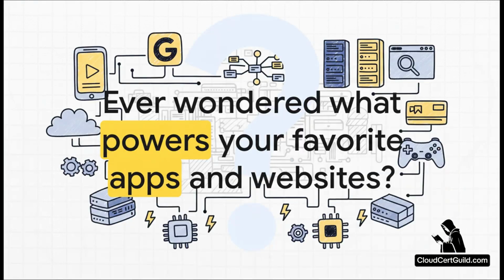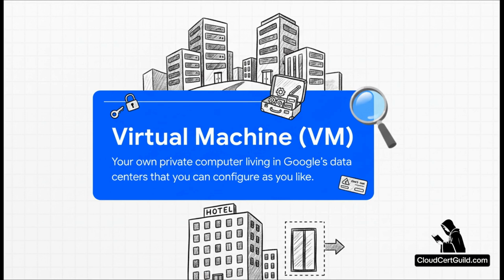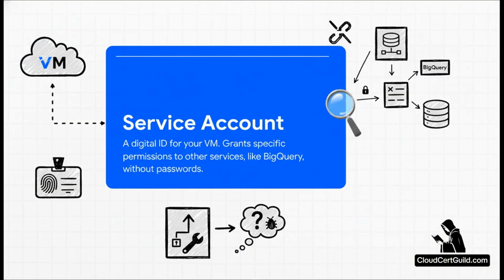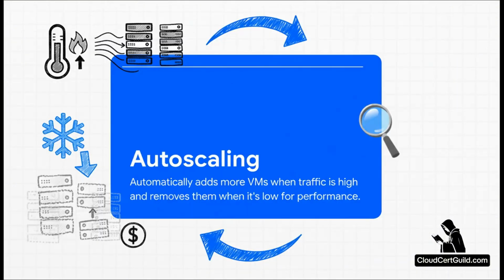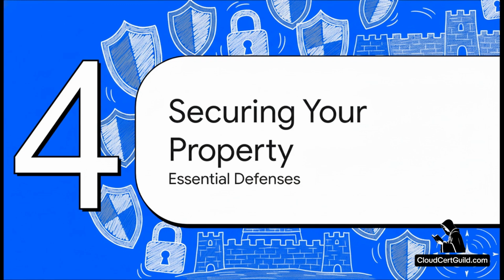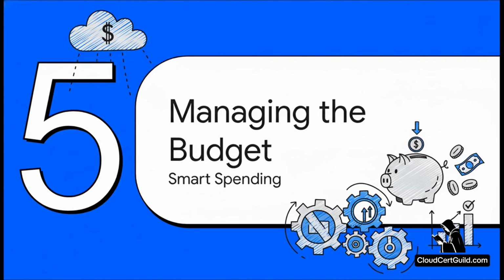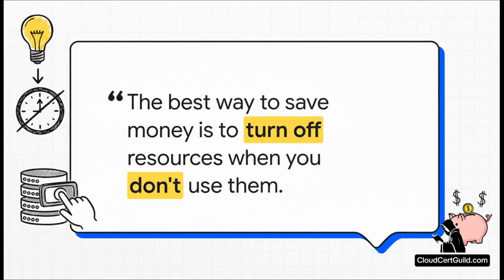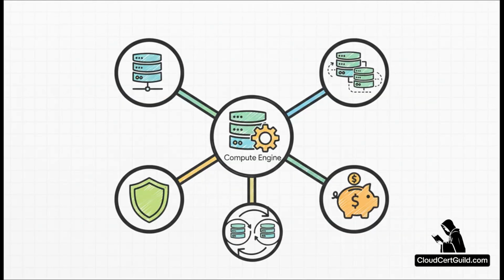Google Cloud Architect Essentials - Decoding Compute Engine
Master the foundations of Google Cloud with our deep dive into Compute Engine. This video explores how Virtual Machines (VMs) provide the ultimate flexibility for "lift and shift" migrations from on-premises environments. We cover how to maintain full control over your OS and hardware while leveraging Managed Instance Groups (MIGs) for automated scaling and resilience. Discover expert strategies for cost optimisation using Committed Use Discounts and Spot VMs, and learn to secure your infrastructure with Identity-Aware Proxy (IAP).